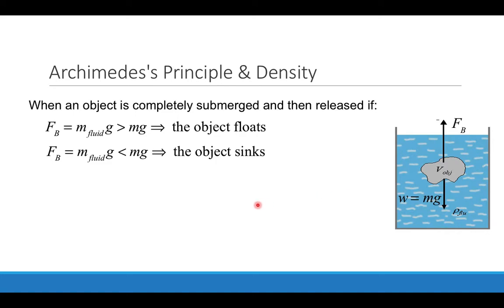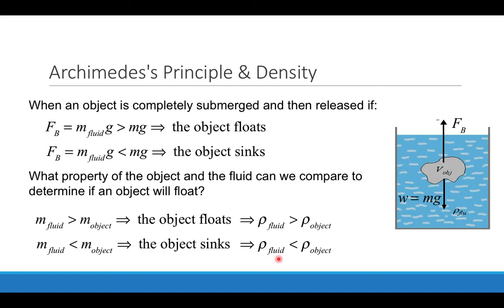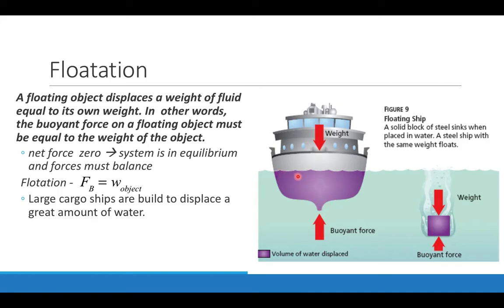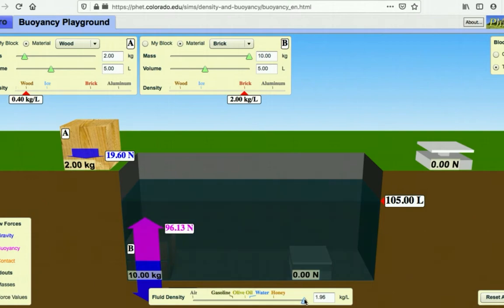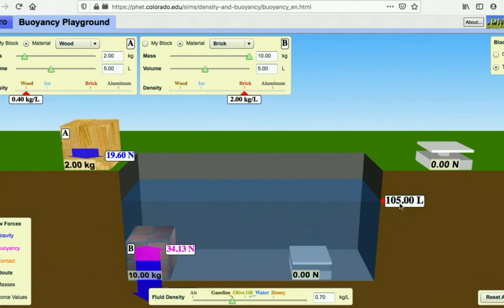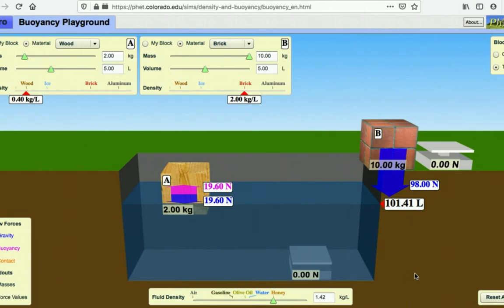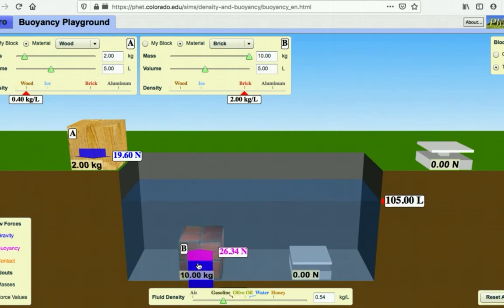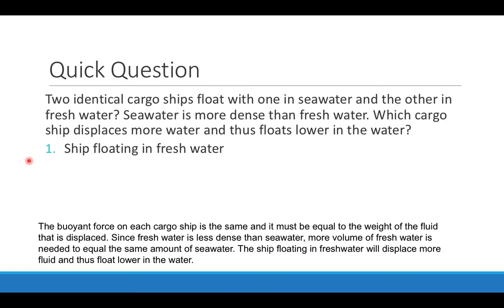Fluids Part 4B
In the second part of lecture 4, a number of conceptual questions related to buoyancy are discussed. The affect the density of a fluid has on an object that sinks and also an object that floats is explained. A PhET simulation is used to help visualize the concepts.